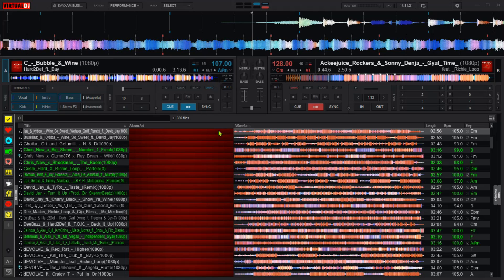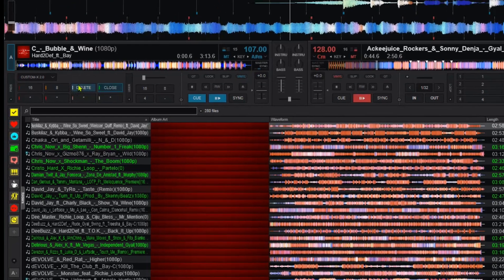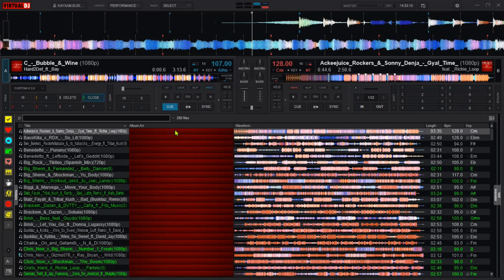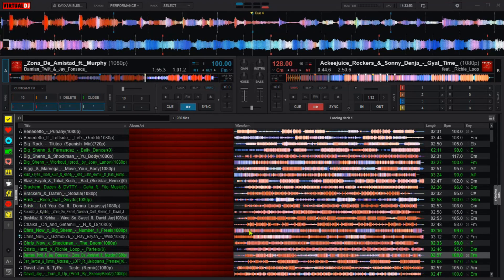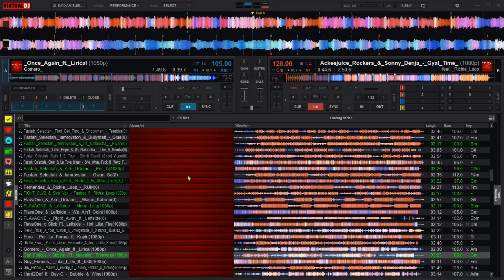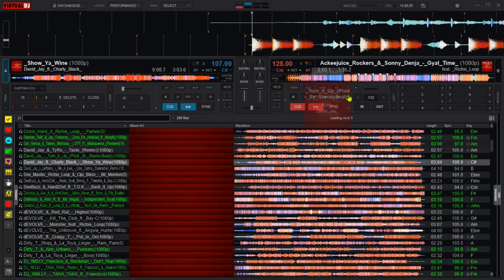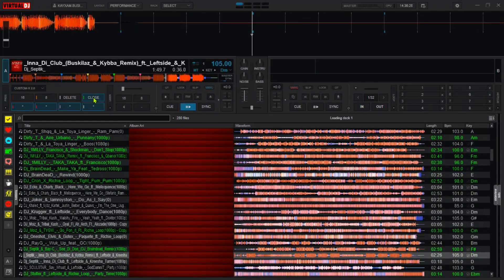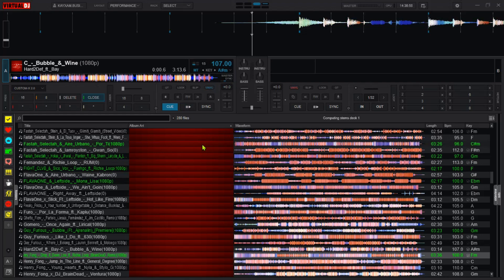Virtual Dj Hacks: AUTOMATIC HOT CUES & Custom X Tutorial (Part 2)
This video presents to you the updated version of Custom-X which is a group of pads that I put together to help make sure VirtualDj 2024 sets hot cues automatically within a very short time by just one click.
Please do not skip any part of the video to make sure you can run the script smoothly without landing into any issues. Please get Custom-X from the link provided below.